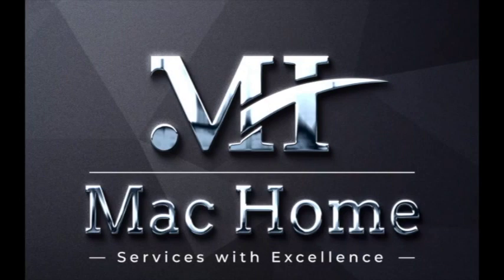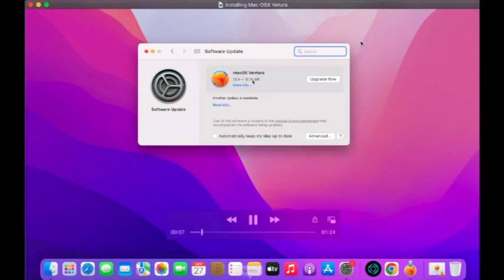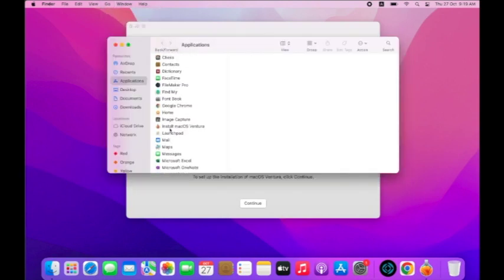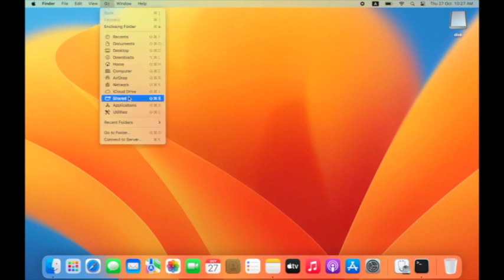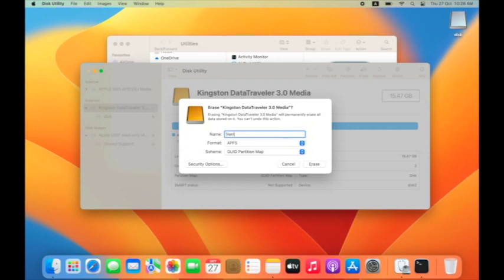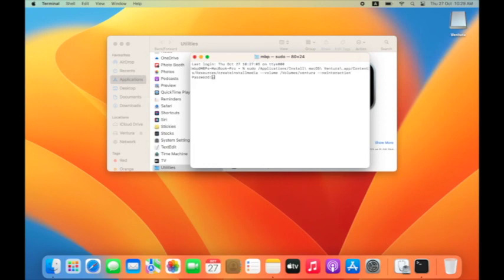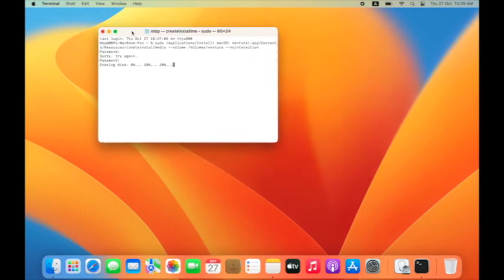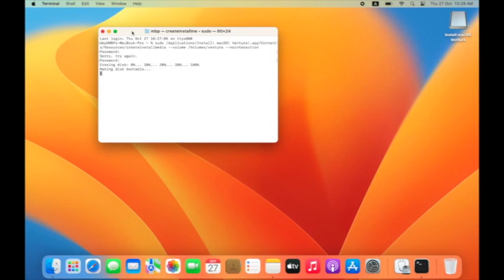Creating bootable Mac osx ventura drive with command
Creating bootable drive for Mac.